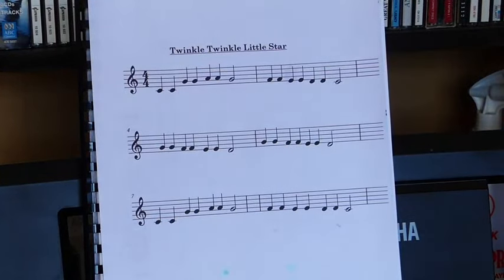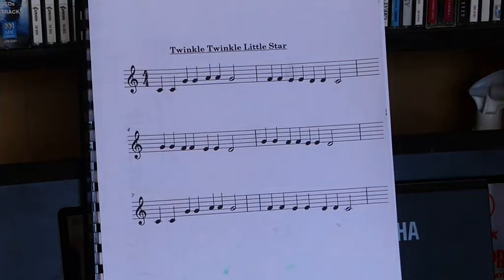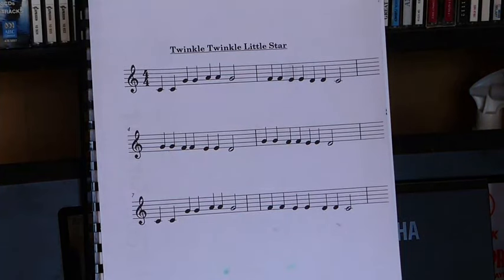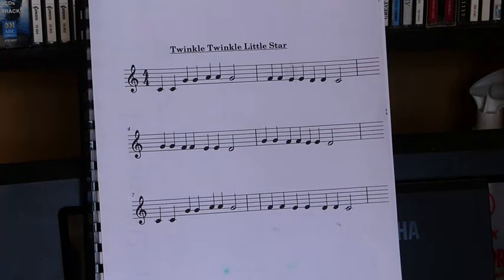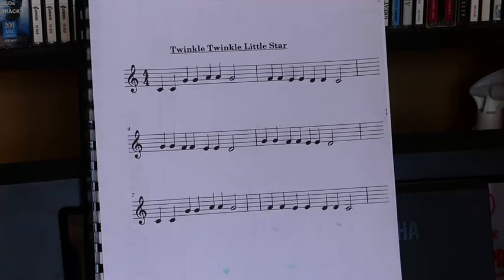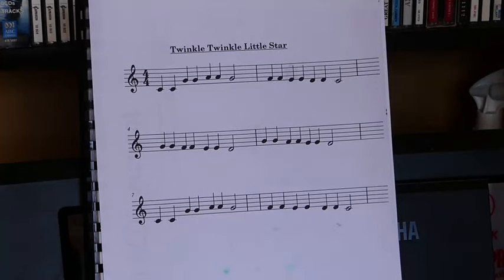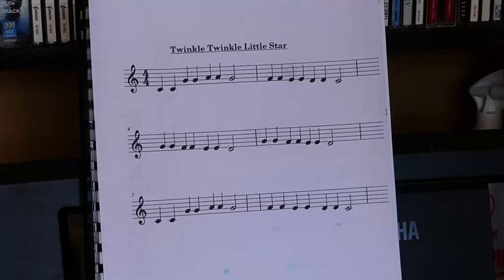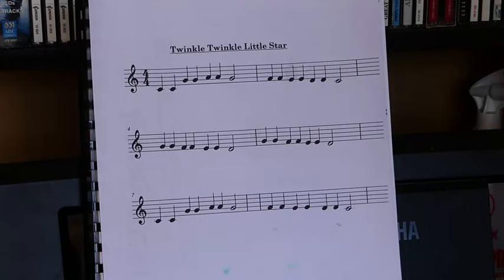Learning a song by Patterns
Learning a song by Patterns. Not difficult, just sort out the note patterns and where they repeat..